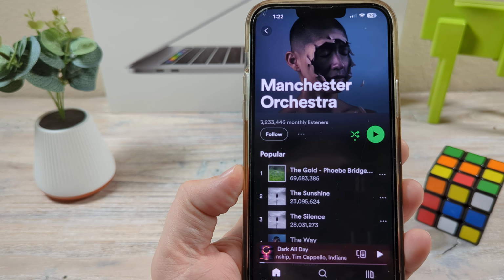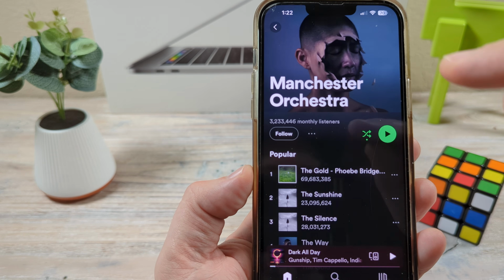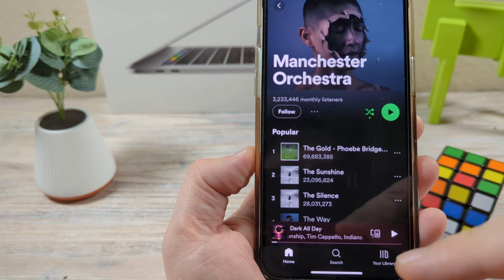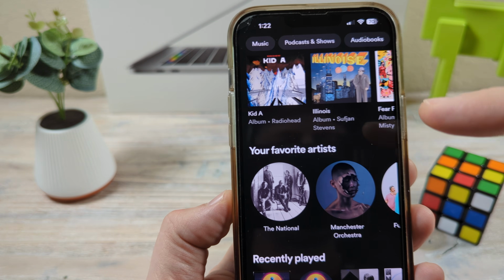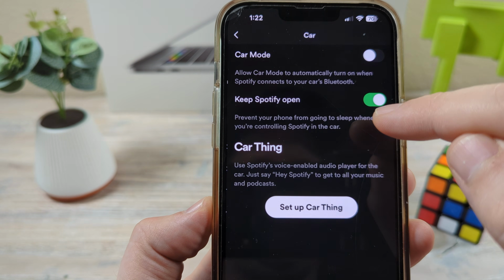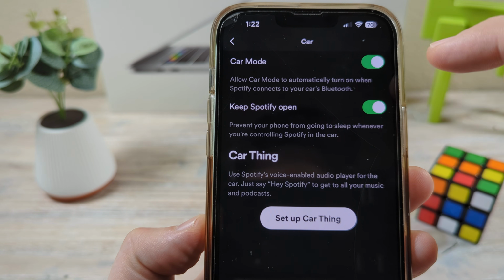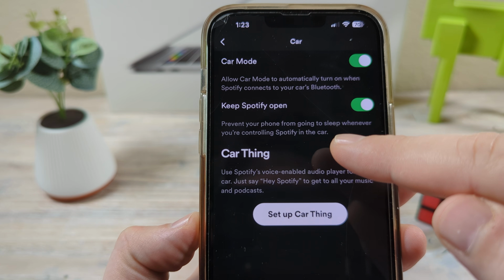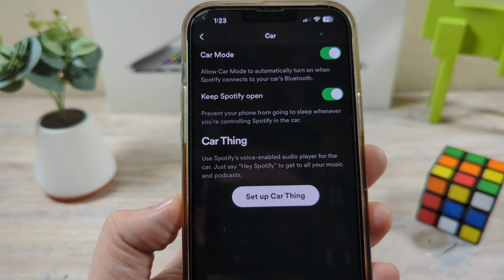How To Turn On / Off Car Mode for Spotify App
Here is how you manage car mode in Spotify using the Spotify app for iPhone and Android.

Make sure when you use car mode that you don't forget the keep open option so the app always stays awake on your drive.